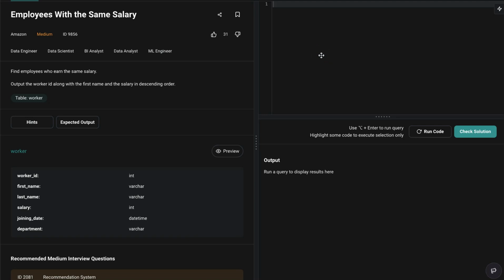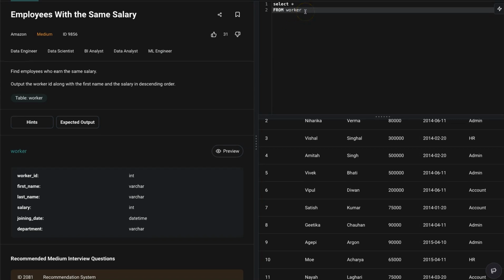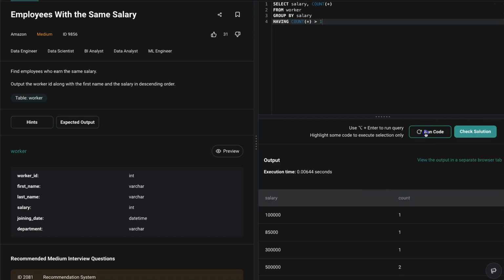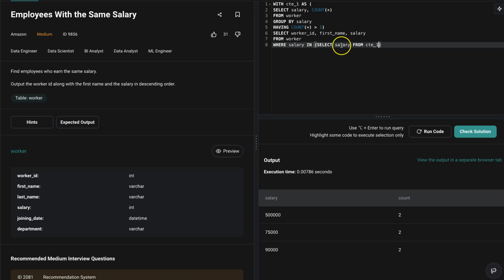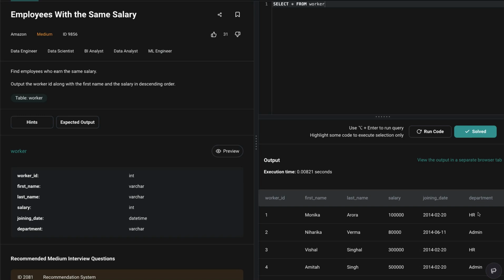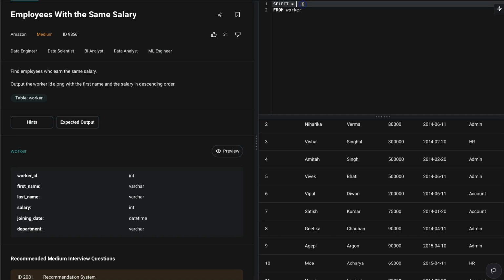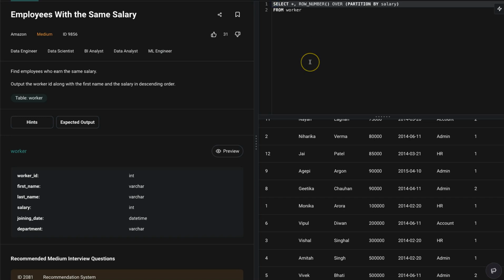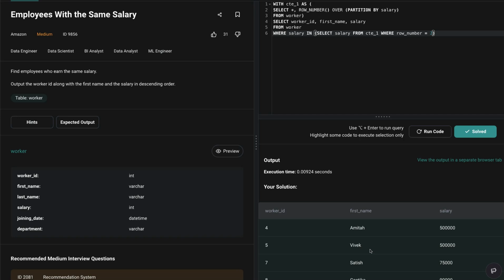Employees With the Same Salary - Amazon Interview Question - SQL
Find employees who earn the same salary.
Output the worker id along with the first name and the salary in descending order.

Difficulty: Medium

Ideas: Window Function (ROW_NUMBER), Common Table Expression, sql subquery